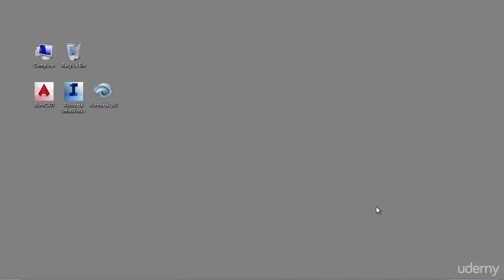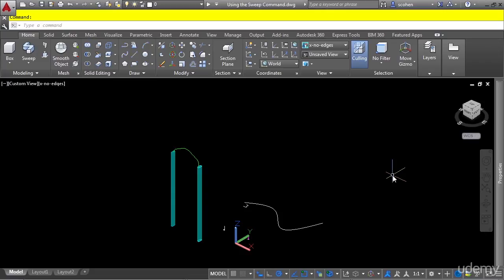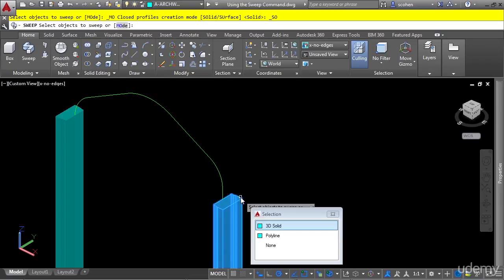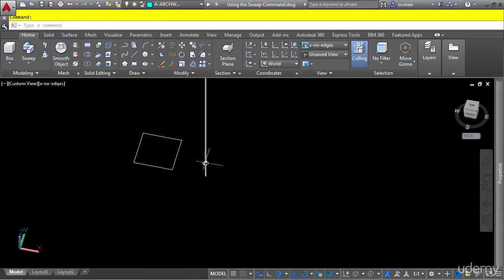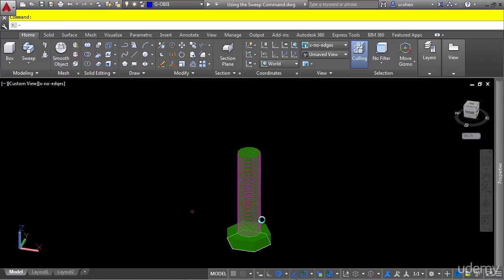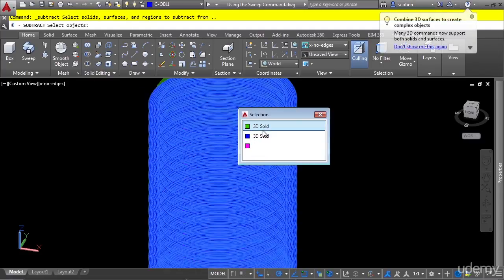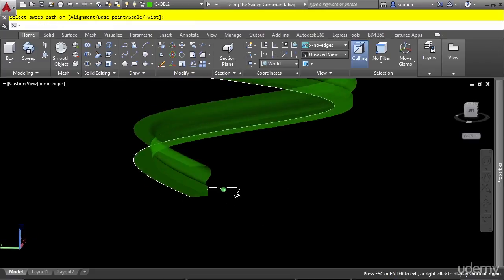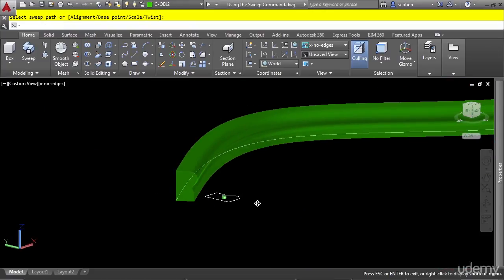Using The Sweep Command